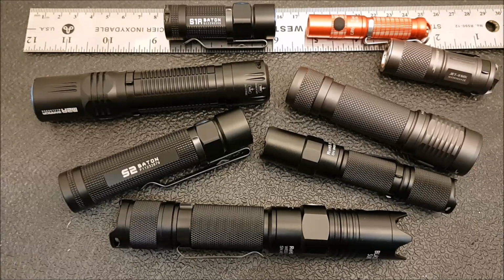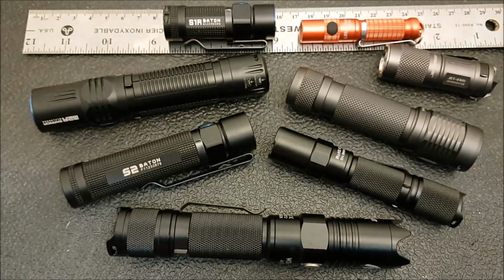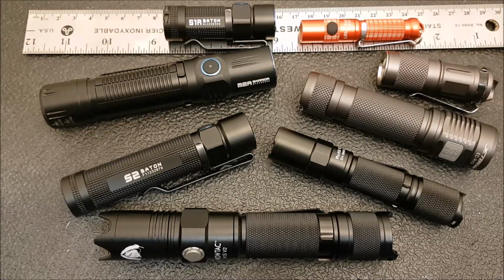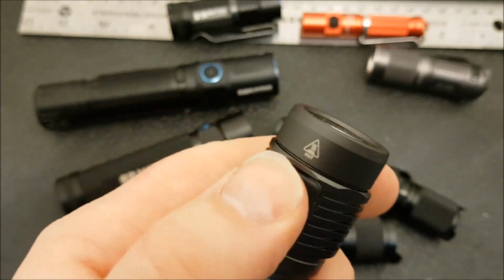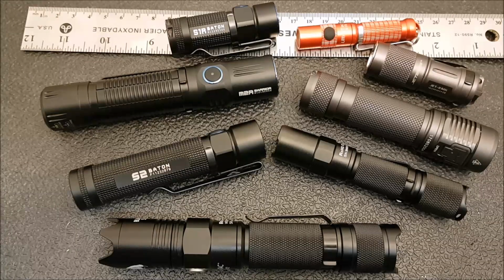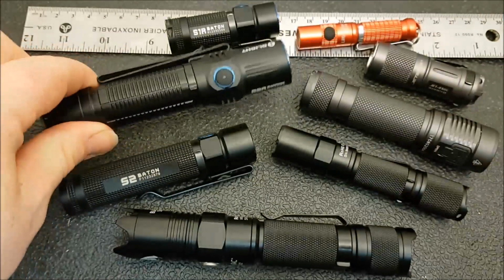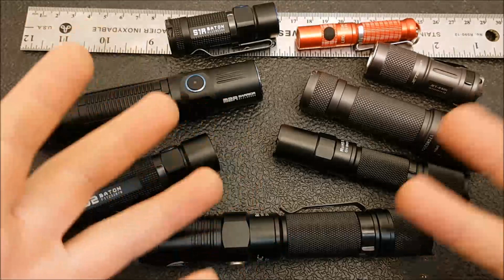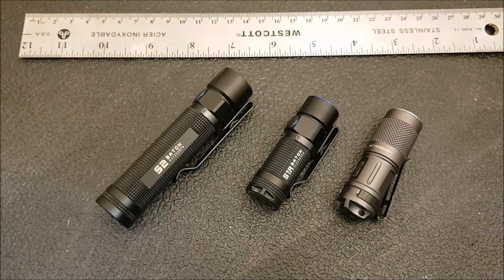Most Important Features for EDC Lights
Discussion about what features to think about and look for in your EDC flashlight
Olight S1rbaton
Olight Smini
Olight S2baton
Olight M2Warrior
Wowtac A1S